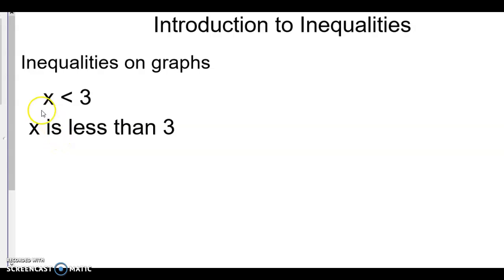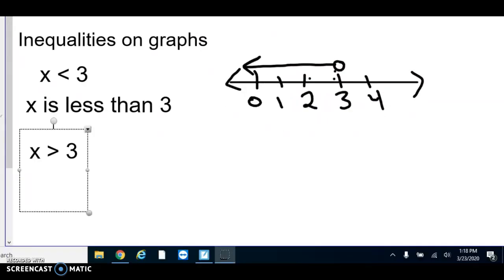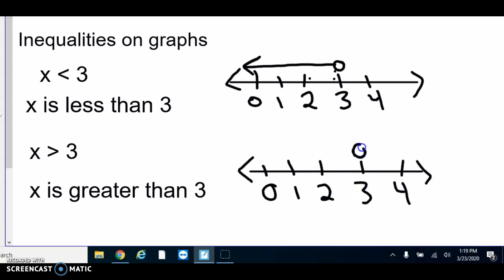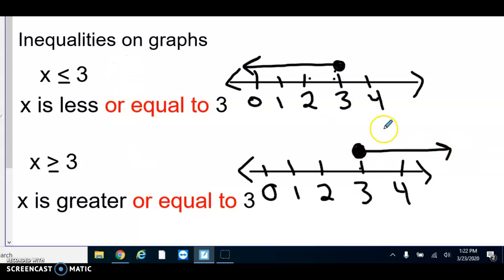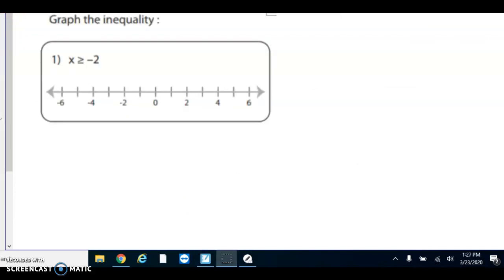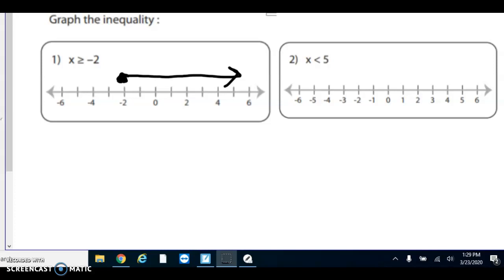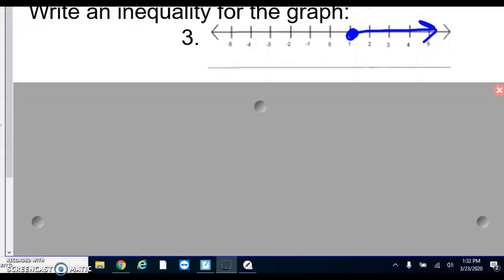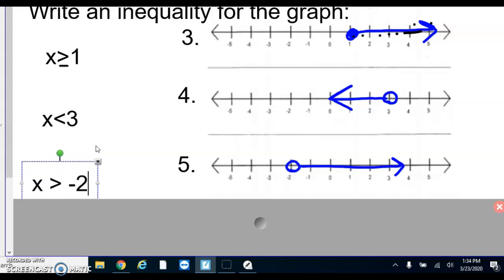Intro to graphing inequalities